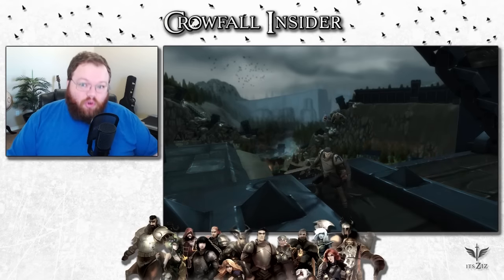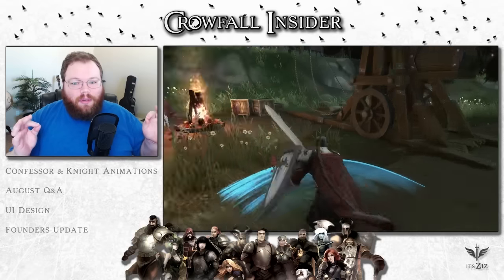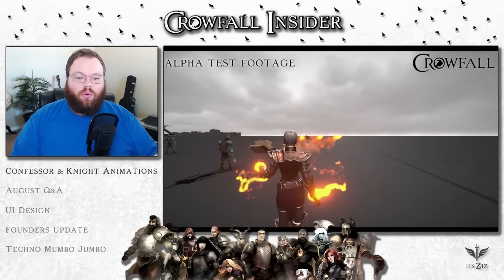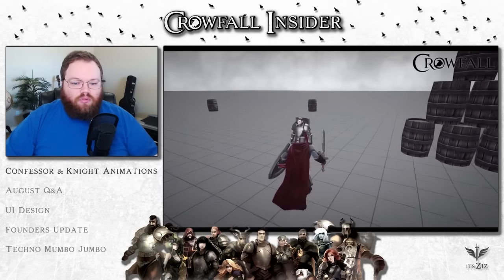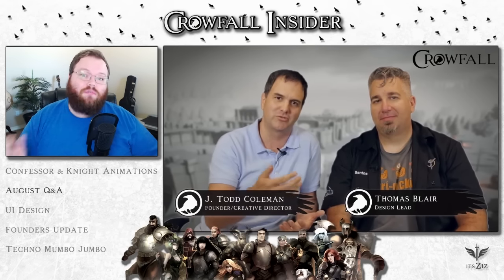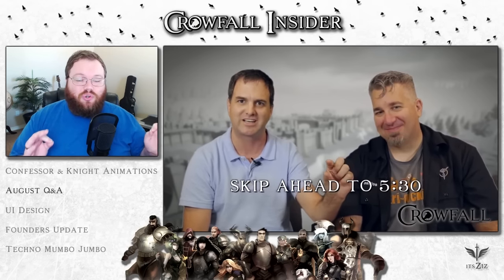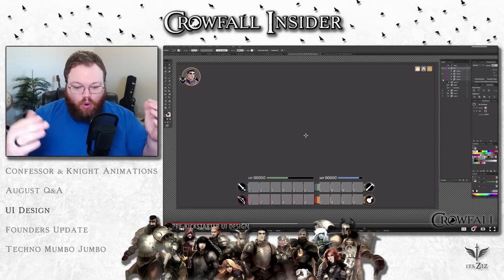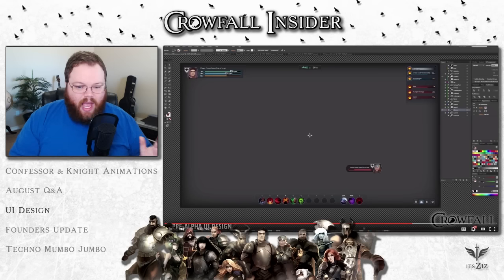Crowfall Insider #9 Confessor/Knight Animations - August Q&A - UI Design - And More!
In game animations and UI, SO MUCH CROWFALL!!!